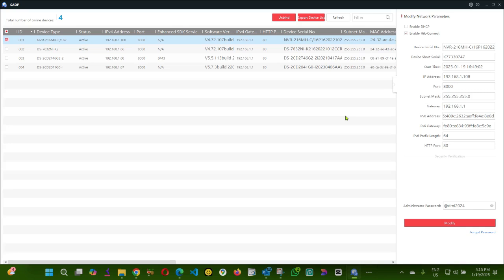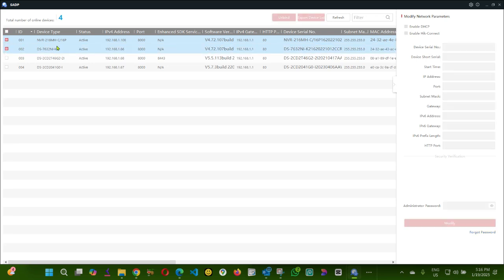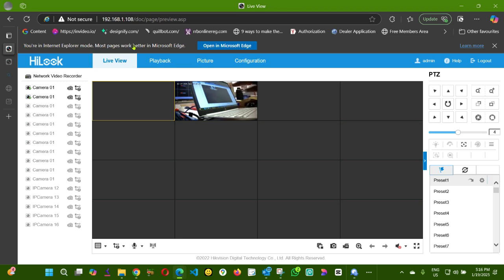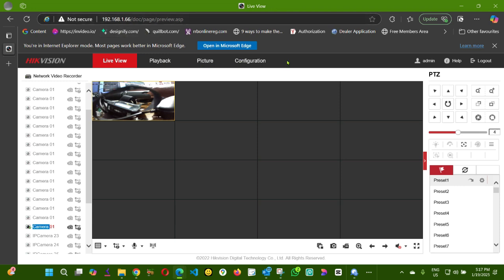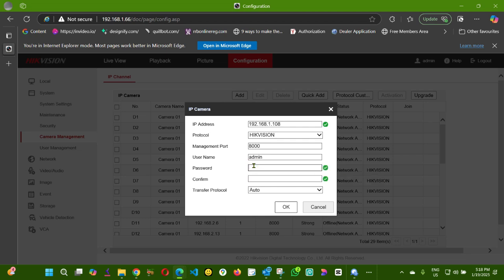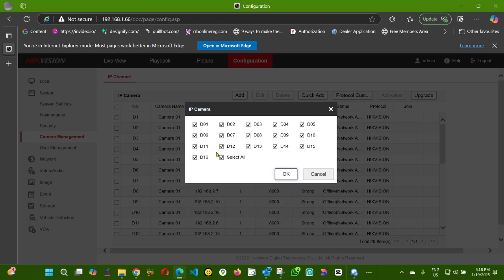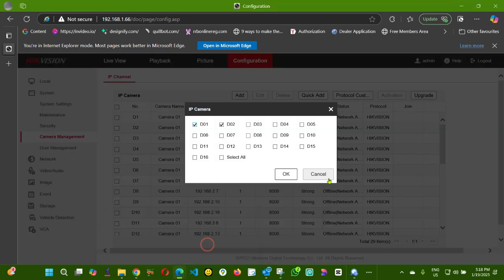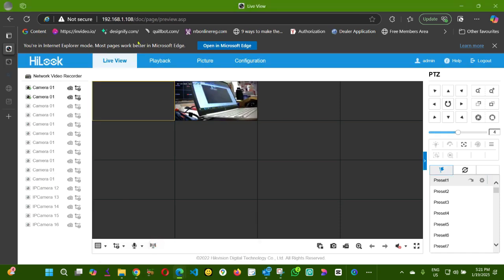Linking Two NVR Systems is a GAME CHANGER!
In this video, we’ll walk you through the step-by-step process of linking two NVRs, including Hikvision NVRs, to enhance your surveillance system. Whether you're looking to expand your security coverage or streamline monitoring across multiple locations, this guide will help you achieve seamless integration. We'll cover the necessary settings, configurations, and best practices to ensure your NVRs work together flawlessly. Don't miss out on this essential guide to boost your security setup!

**Topics Covered:**
- Why link two NVRs?
- Required equipment and setup
- Step-by-step configuration
- Troubleshooting common issues
- Benefits of linking NVRs